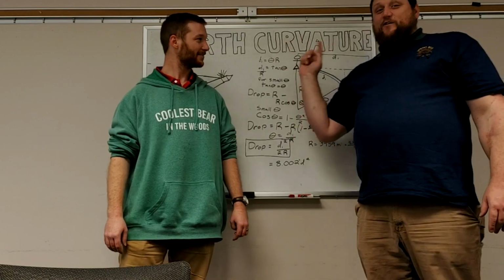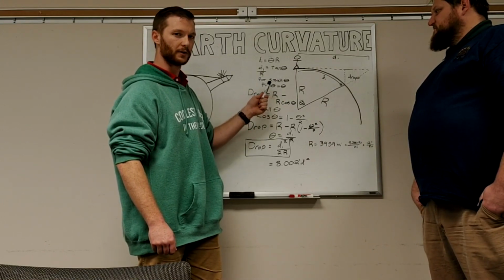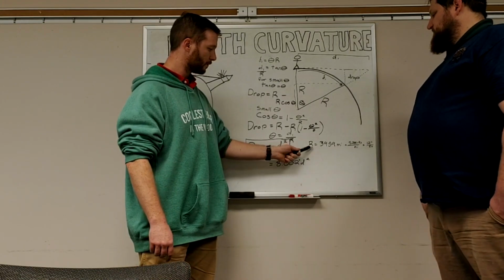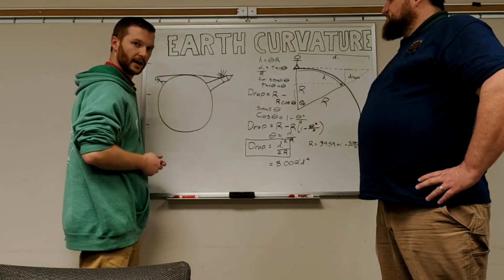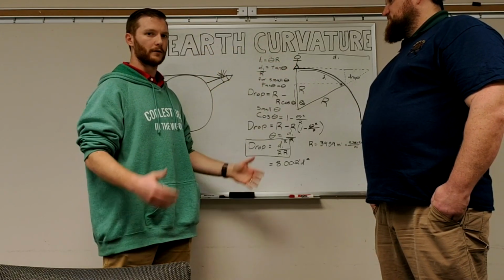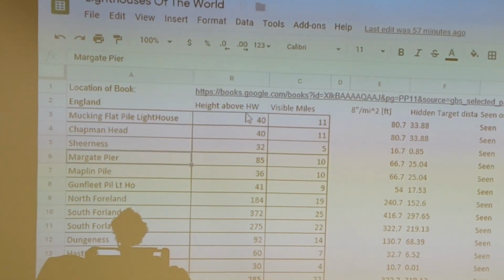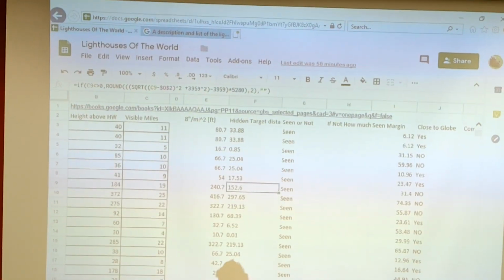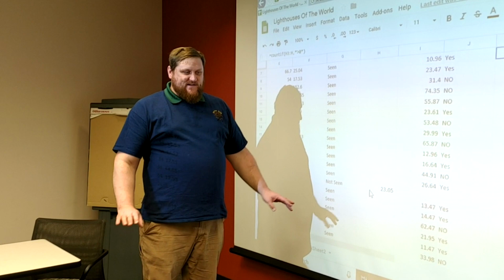Earth Curvature Proof - UNCUT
In this video we explore the claim that in a spherical model of the earth, light houses would be fully obscured by the Earth's curvature.

We use the original data set that Dr. Rowbotham used.